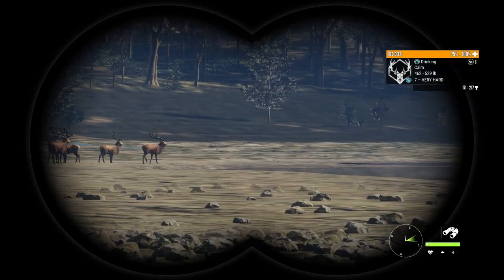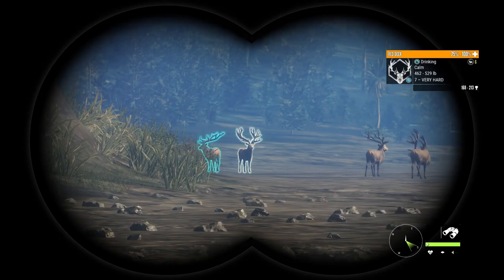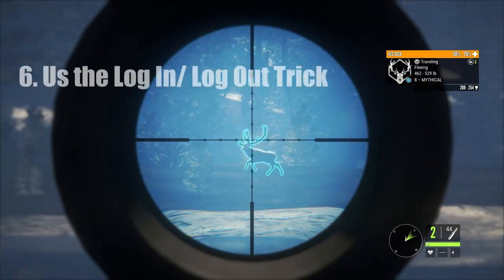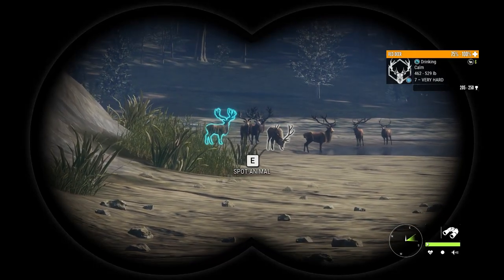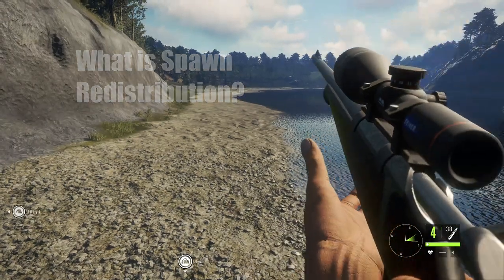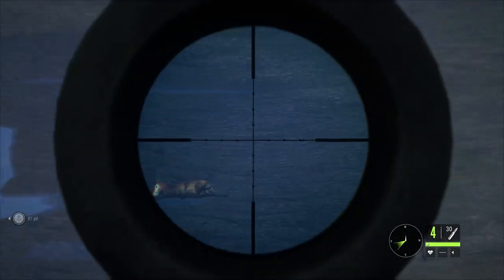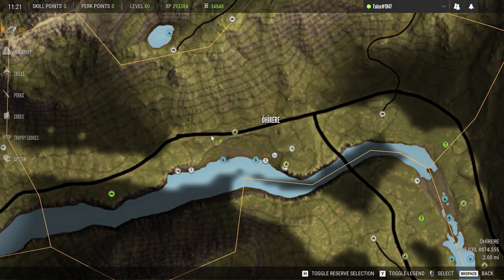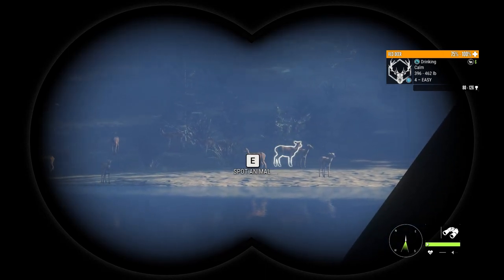HOW I GOT MY GREAT ONE (I THINK) - A Handy Guide for Hunting on Te Awaroa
I definitely feel herd management was instrumental in helping me get my red deer Great One. In this guide I talk best practices (for me) and discuss some spawn theories of my own.

CHAPTERS:

02:22  1 - Do Your Research
02:34  2 - Tripods & Treestands
02:53  3 - Grounded Shots
03:12  4 - Tents & Stands of the Same Color
03:44  5 - Pick Up Your Big Bois
04:17  6 - The Log In/Log Out Trick
04:39  7 - Rotation Start Times
05:13  8 - Rotation Route
05:36  Spawn Theories
05:41  Sine-Wave Respawning
07:34  Redistribution Spawning
08:19  Floating Spawns
11:21  Purge Zones
12:48  My Diamonds
14:14  Conclusion